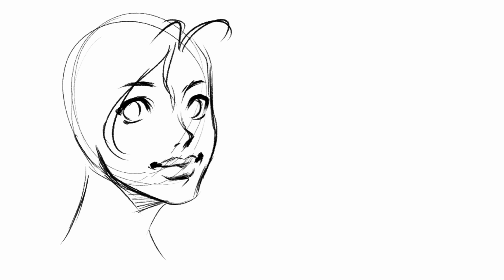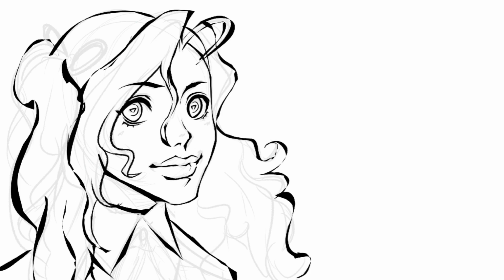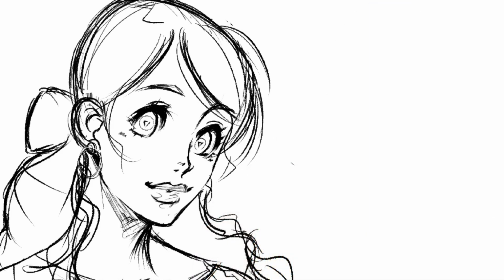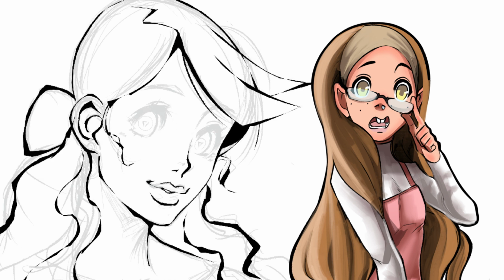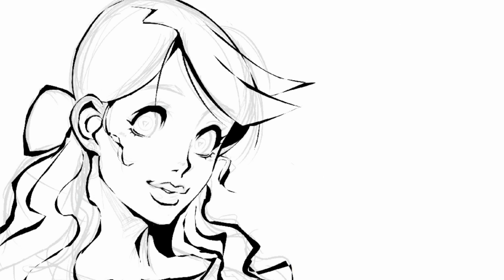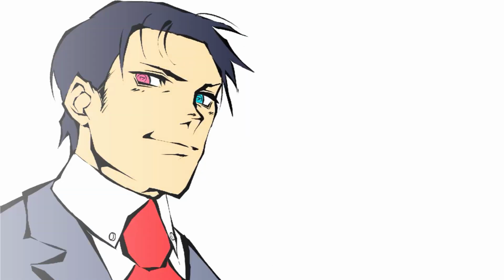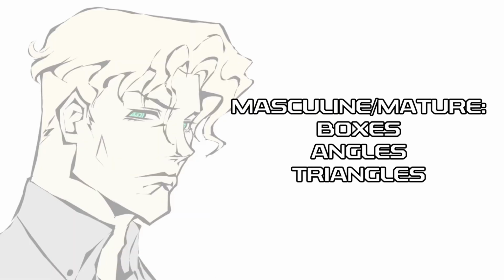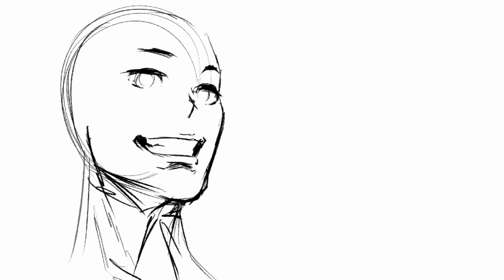CONSTRUCT Faces EASY!!! | Tips on Drawing Facial Features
If nothing else, I hope the timelapses inform how I go about constructing faces lol!